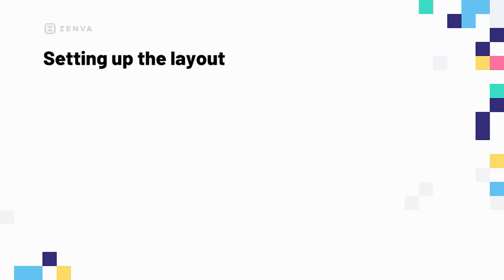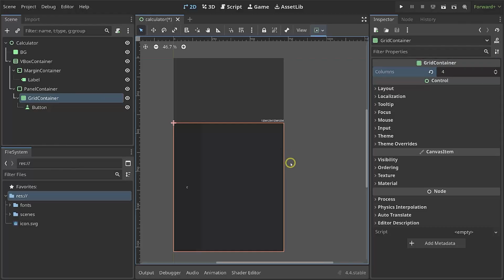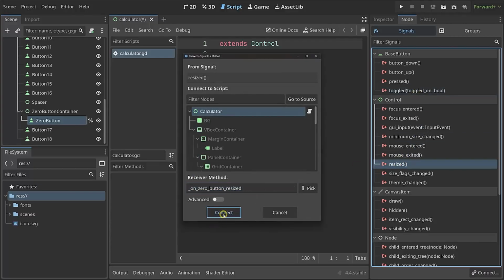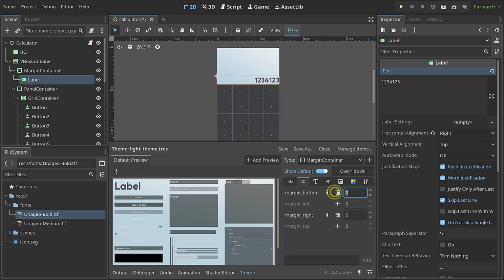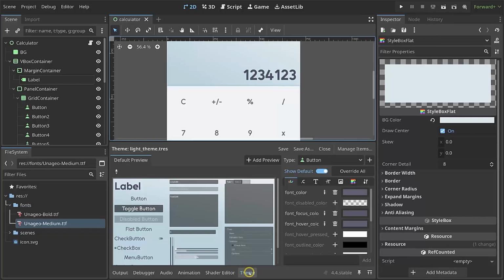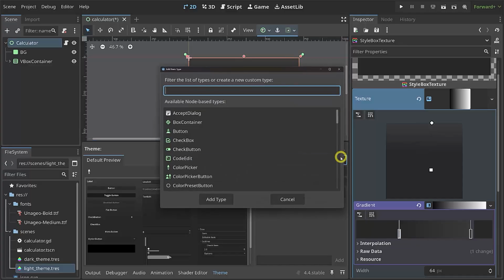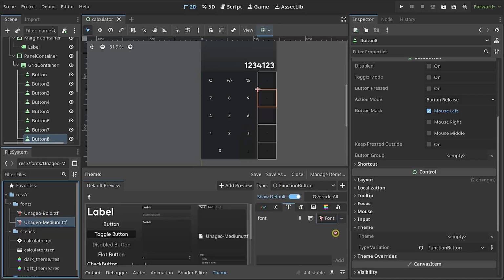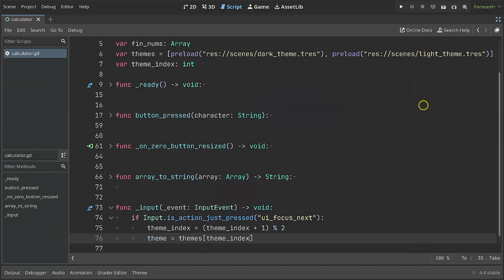How to Make APPs with GODOT - Complete Tutorial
Master real-world app development with Godot!

Godot isn’t just for games—this versatile, open-source engine is perfect for creating useful, fully-fledged applications as well! In this course, you’ll build two complete projects from start to finish: a calculator and a Body Mass Index (BMI) measurer, each with fully functional light and dark modes. By the end, you’ll have a great understanding of how to harness Godot’s powerful tools and elevate your skills to tackle even more complex real-world projects.

A basic understanding of Godot, GDScript, and Godot’s UI system is needed for this course.

You’ll learn how to:

- Design themes with Godot’s styling tools
- Validate and filter user input effectively
- Write dynamic calculations using expressions
- Toggle between light and dark UI modes
- Optimize apps with advanced node structures
- Explore Godot’s potential beyond game creation

… and more!